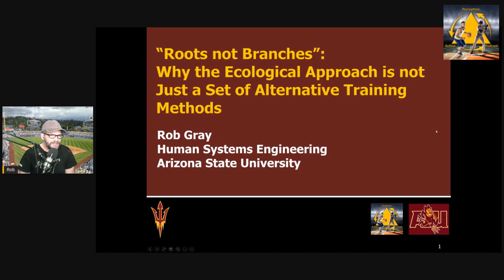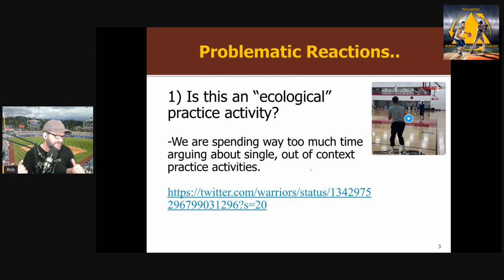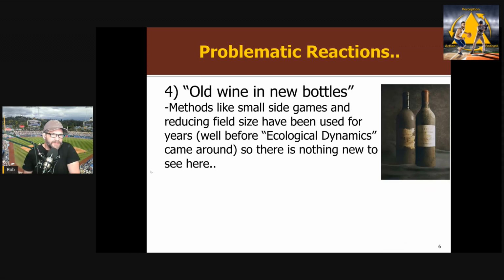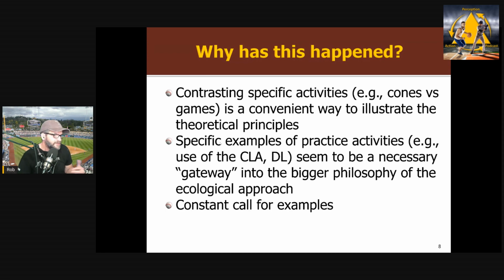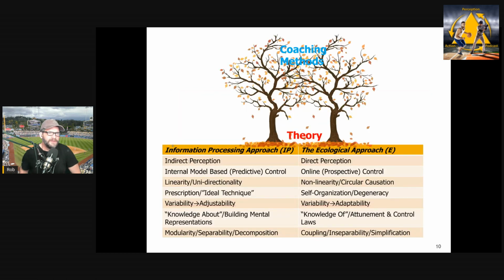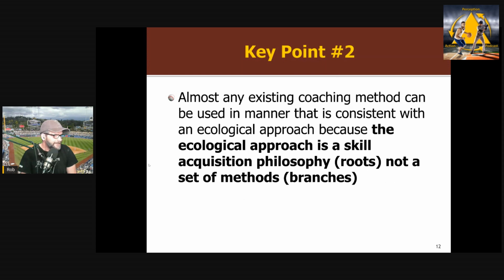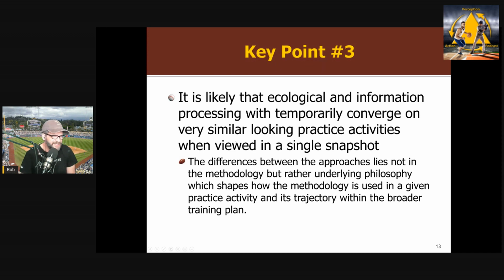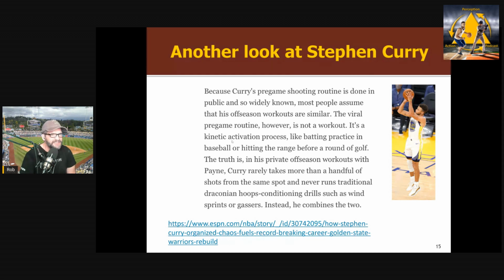"Roots not Branches": Why the Ecological Approach is not Just a Set of Alternative Training Methods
A look at some misconceptions about the ecological approach and how we should be evaluating practice activities in terms of their trajectory.